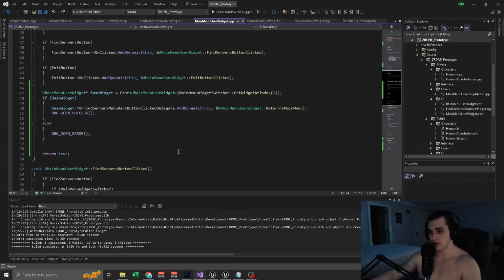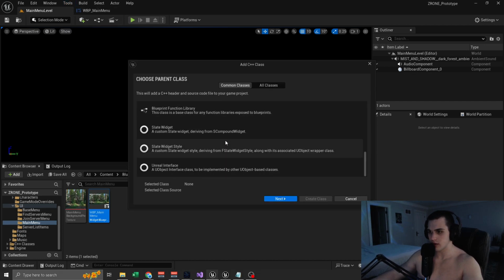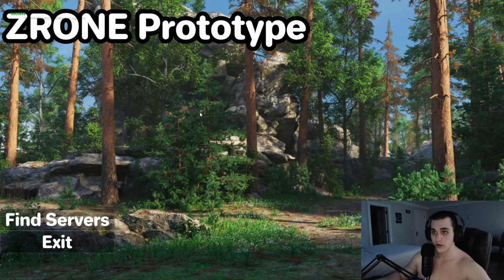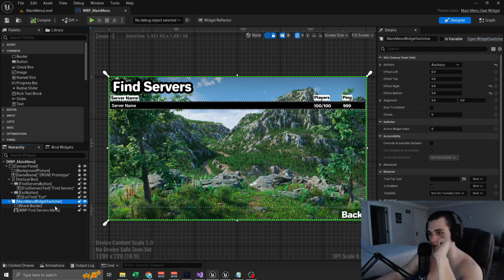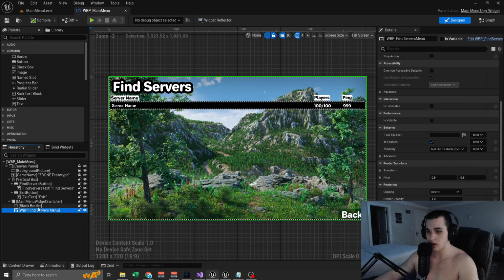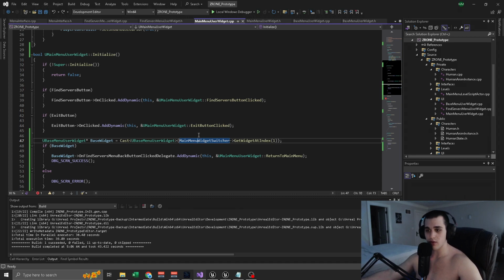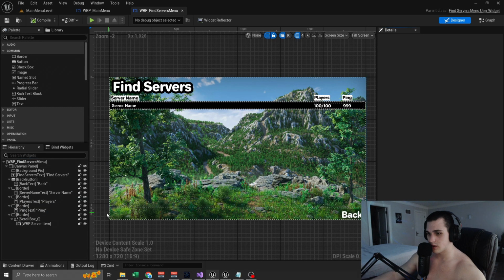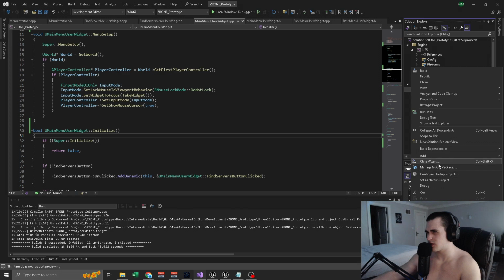GDD #4: Learned About Unreal Interfaces & Base Classes